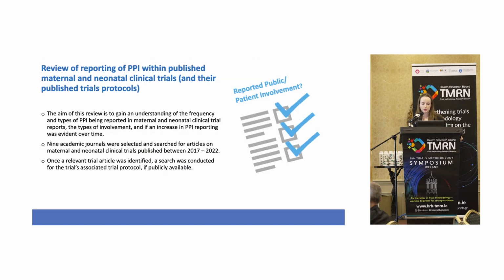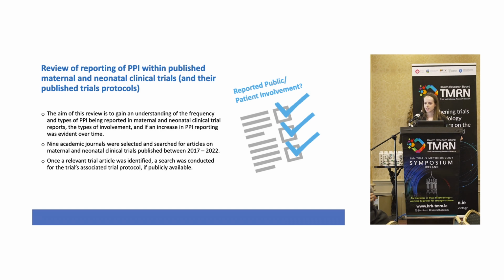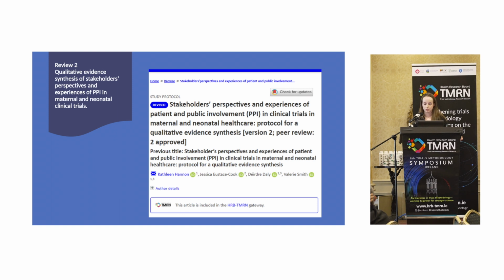Developing a model for conducting PPI activities in maternal and neonatal clinical trials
Kathleen Hannon
HRB-TMRN PhD Scholar

8th HRB-TMRN Symposium
20th October, 2023
Galway